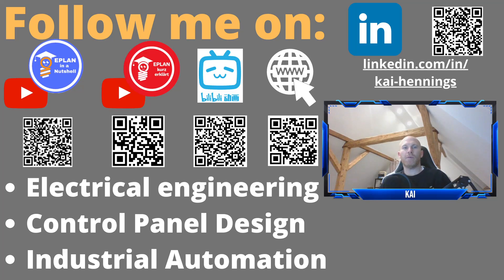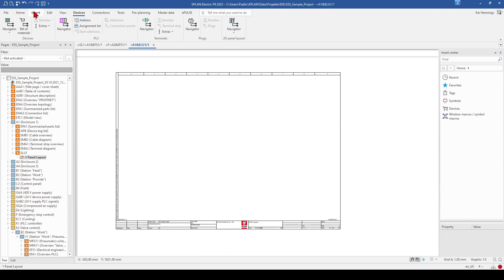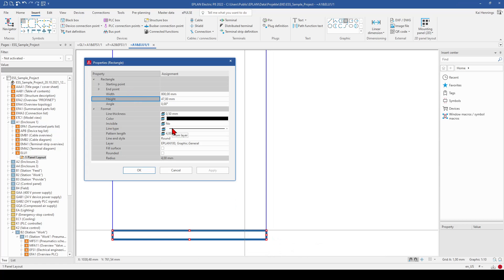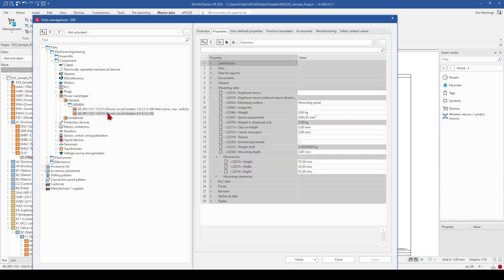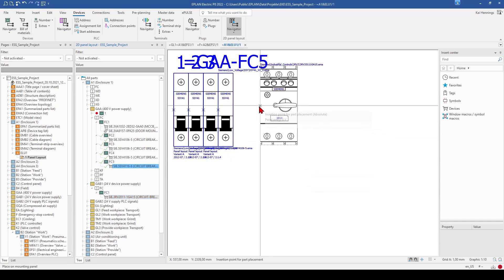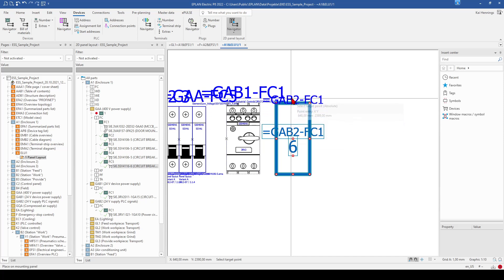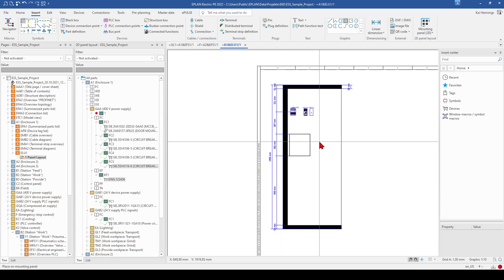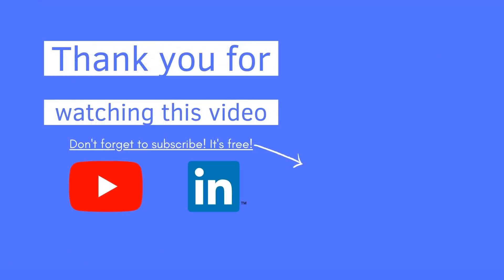EPLAN 2D Panel Layout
This EPLAN P8 Tutorial is about the 2D Panel Layout. How to start with your Panel layout. How to insert a mounting plate. Where are the important data´s in your parts management for the panel layout.